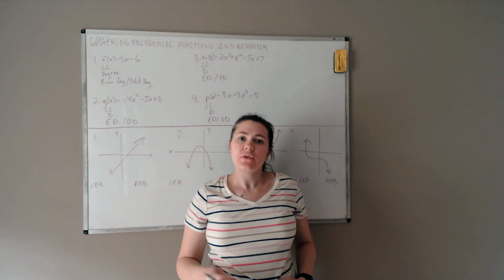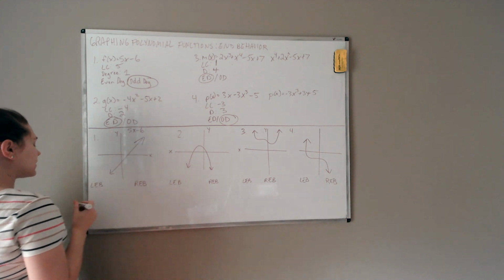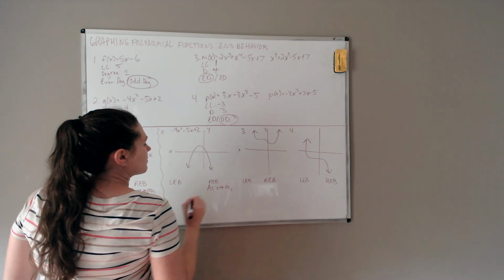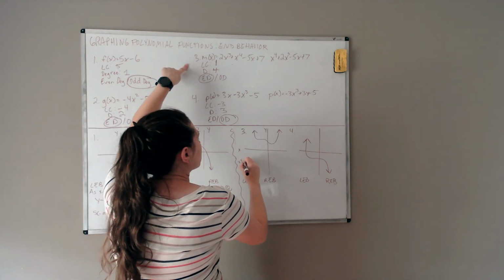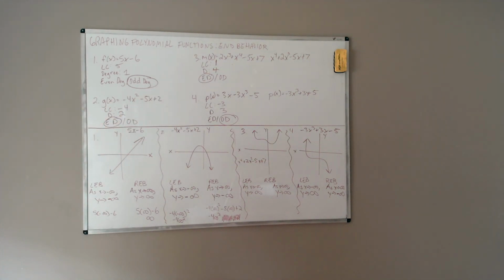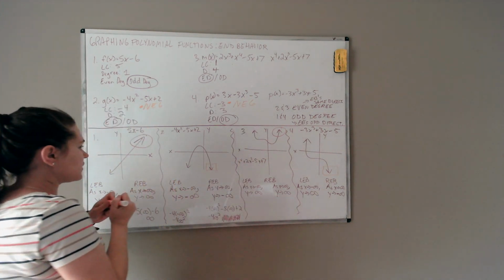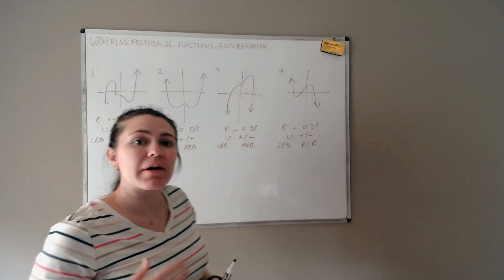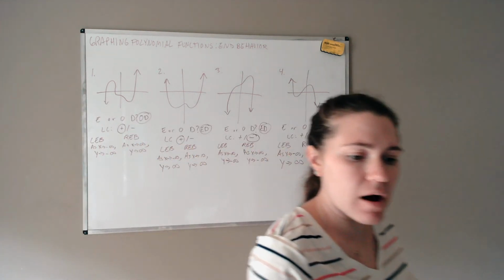End Behavior of Polynomial Functions Part 1